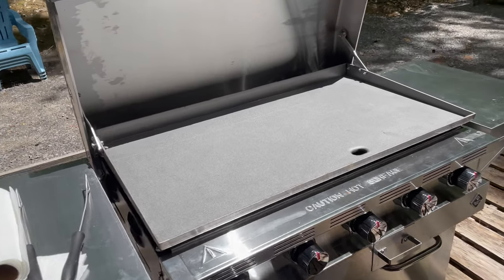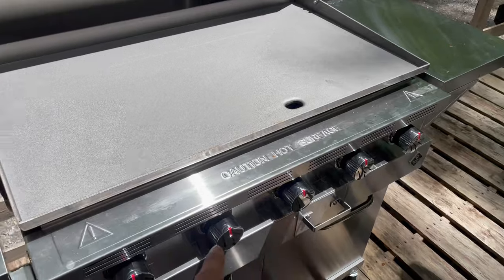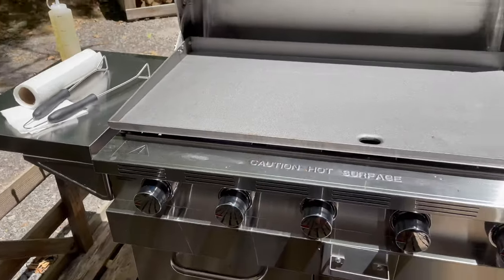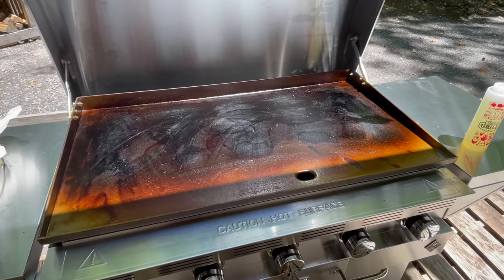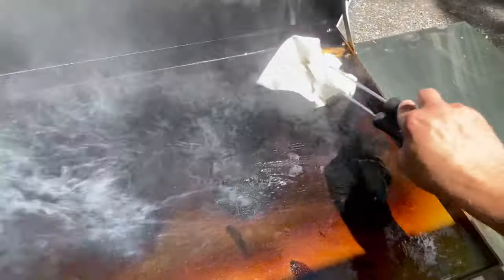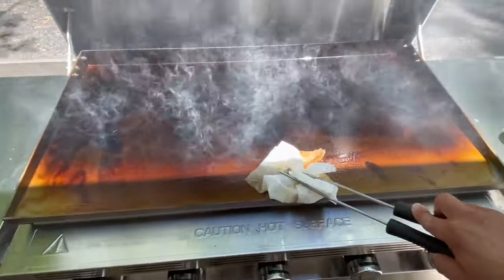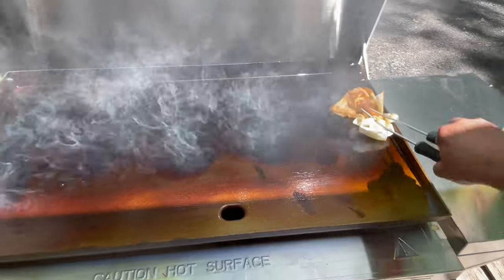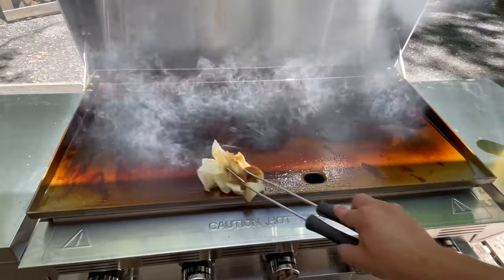How To Season a Griddle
This video will show you how to season your new propane griddle grill for the first time.